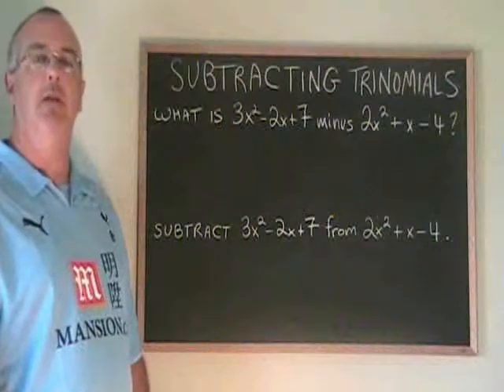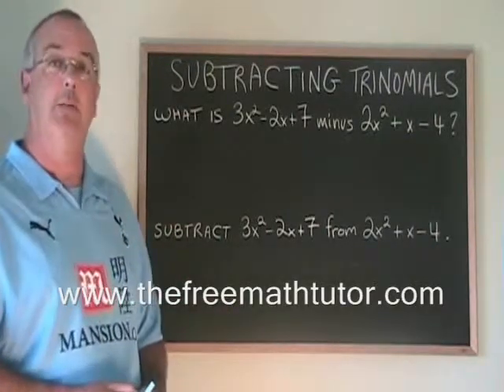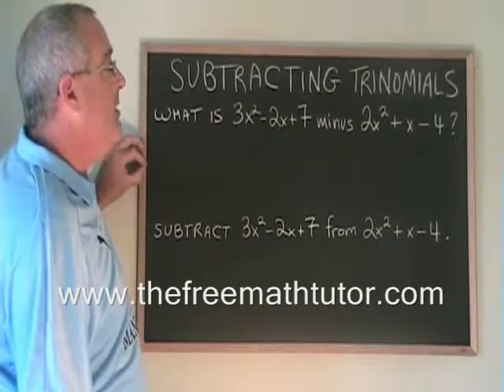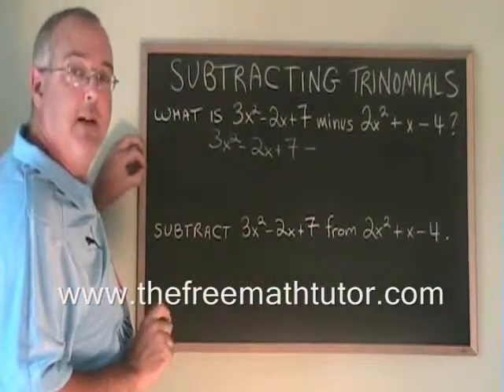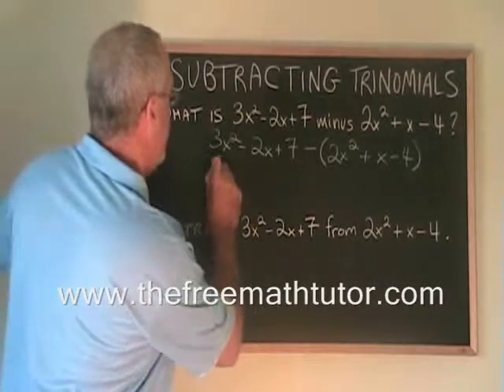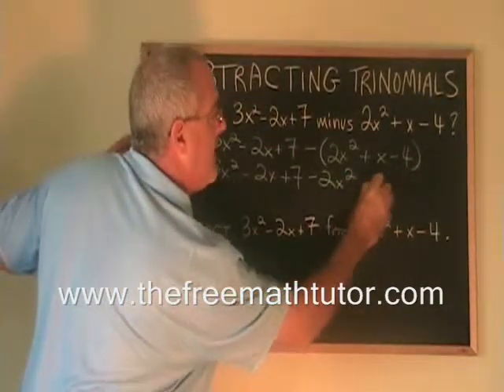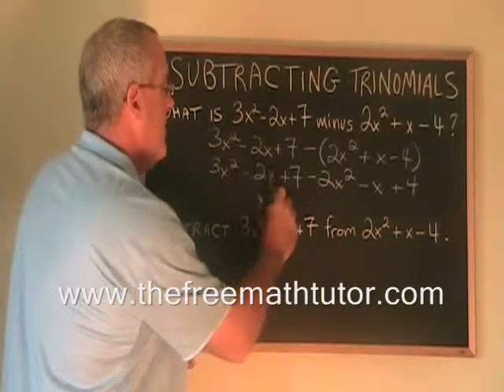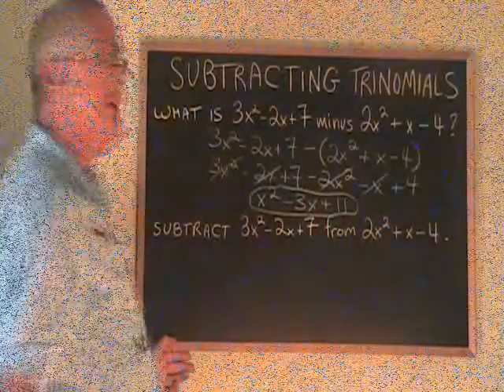Subtracting 2 Trinomials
This video illustrates how to subtract one trinomial from another, as required in high school polynomials courses. For part 2 of this video, as well as many more instructional Math videos and exercise and answer sheets, go to: